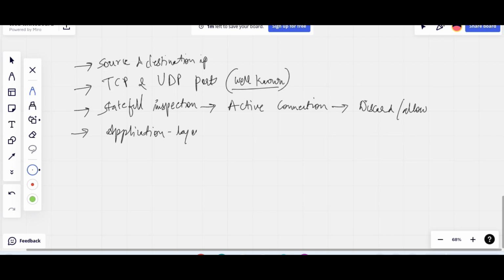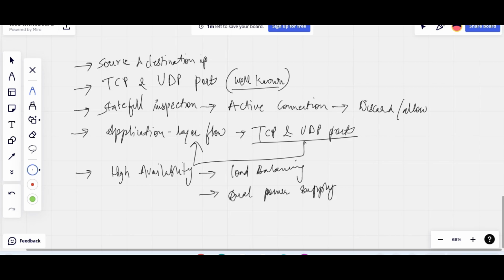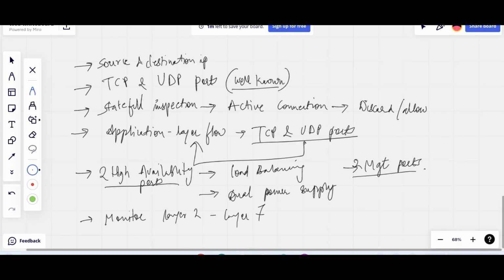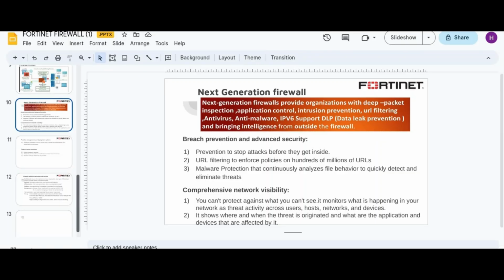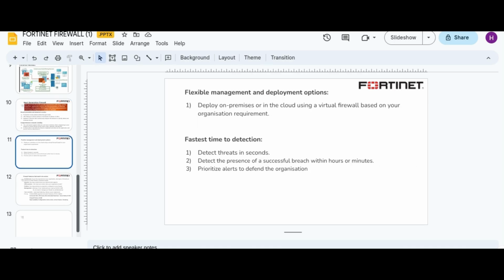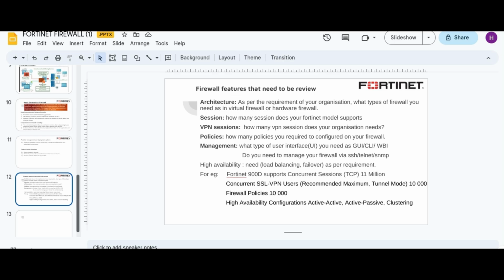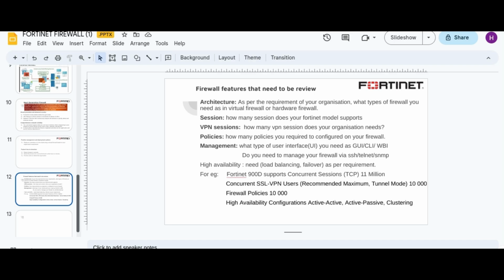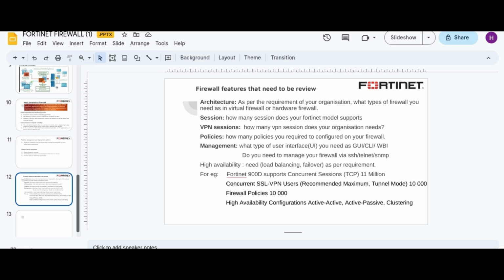Next Generation Firewall-NGFW ngfw fortinet firewall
Here are some key topics that you could cover in your Next-Generation Firewall:
Introduction to Next-Generation Firewalls: Understanding NGFWs, their features, and how they differ from traditional firewalls.
Examining the components of an NGFW and how they work together.